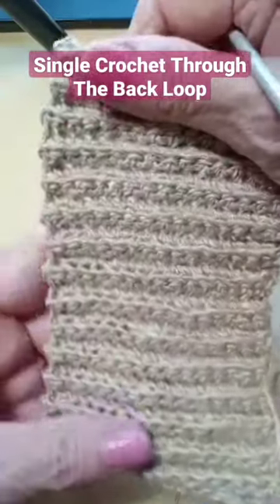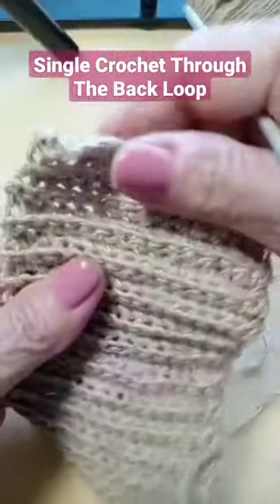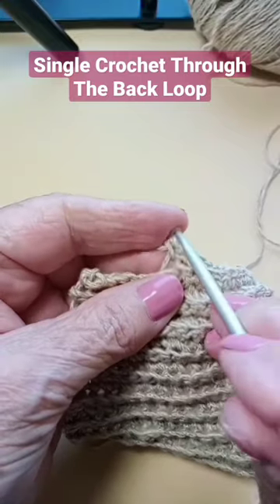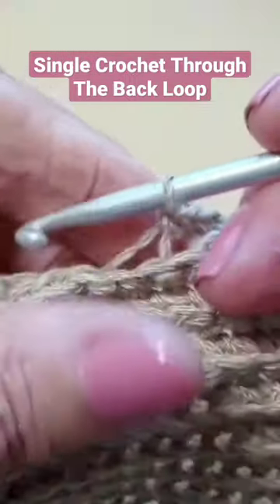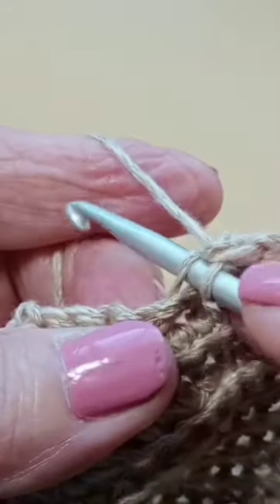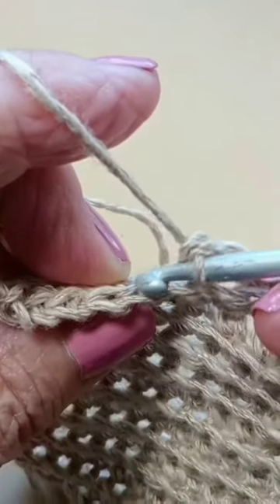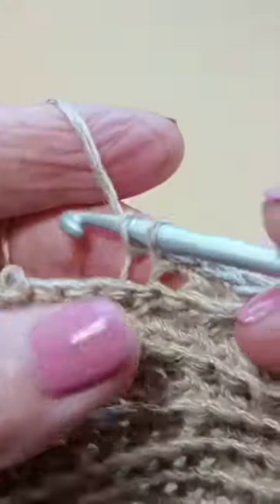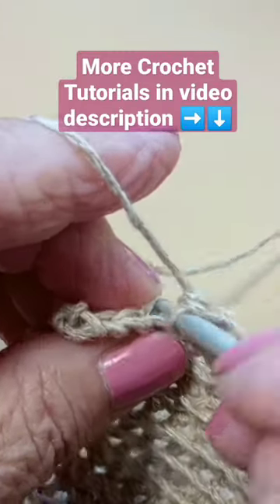BLSC-Single Crochet Through The Back Loop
🌟Learn how to single crochet through the back of the loop and knit yourself an stretchy headband while you learn ;)